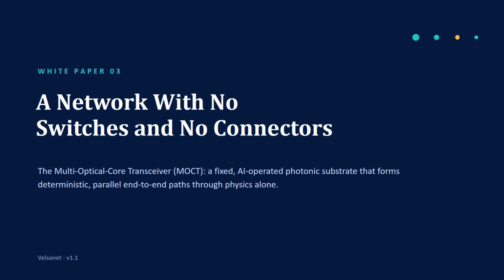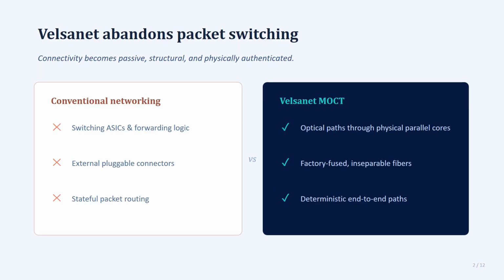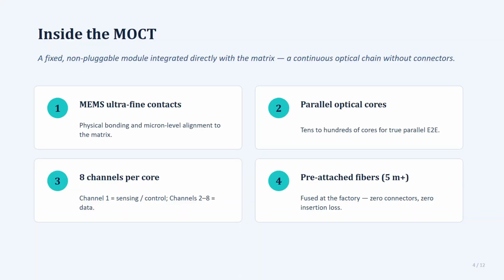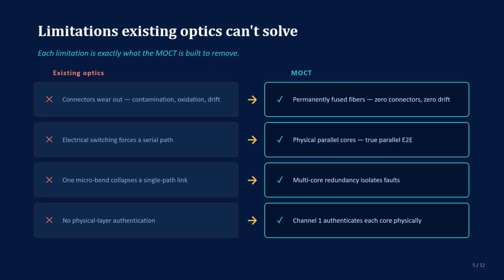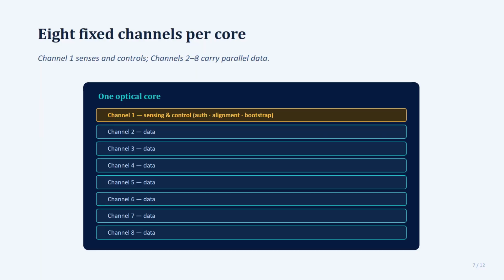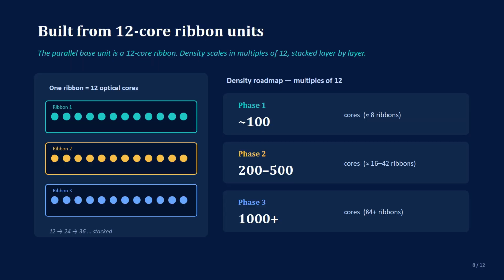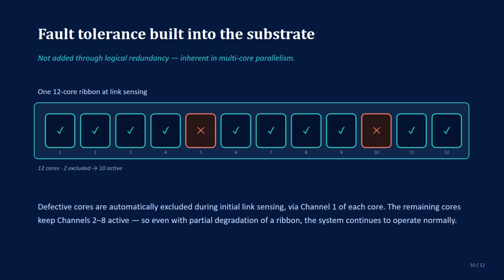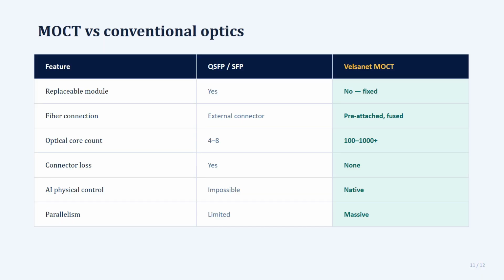A Network With No Switches and No Connectors | Velsanet White Paper 03 (MOCT)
Why Velsanet Fuses the Fiber and Never Lets Go | Multi-Optical-Core Transceiver
1000+ Optical Cores, Zero Connectors: Velsanet's MOCT Architecture (WP03)
Optics That Behave Like a Solid-State Chip | Velsanet MOCT (White Paper 03)

Velsanet abandons packet switching and connectors entirely.
Instead of forwarding packets through switching silicon, the Multi-Optical-Core Transceiver (MOCT) forms deterministic, parallel end-to-end optical paths through physics alone. Connectivity becomes passive, structural, and physically authenticated — closer to a solid-state optical medium than a traditional networking component.
This third white paper walks through how that substrate is built: a fixed, non-pluggable module integrated directly with the matrix, with MEMS ultra-fine contacts, pre-attached fibers of five meters or more fused at the factory, and parallel optical cores assembled from 12-core ribbon units that stack in multiples of twelve — scaling from roughly 100 cores toward 1000 and beyond.
It also explains why existing optics fall short and how the MOCT answers each limitation: connectors that wear out give way to permanently fused fiber; electrical switching gives way to true parallel cores; single-path fragility gives way to multi-core fault tolerance, where defective cores are excluded automatically at link sensing via each core's Channel 1; and the absence of physical-layer authentication is solved at the core itself.
The result is a reliability profile closer to semiconductor packaging than telecom connectors — a mean time between failures ten times or more above pluggable optics, and the first AI-operable physical photonic substrate.
CHAPTERS

0:00 A network with no switches and no connectors

0:14 Velsanet abandons packet switching

0:34 One merged matrix–transceiver substrate

0:56 Inside the MOCT

1:17 Limitations existing optics can't solve

1:37 Four-layer physical structure

1:57 Eight fixed channels per core

2:18 Built from 12-core ribbon units

2:38 Reliability is a consequence of physics

2:58 Fault tolerance built into the substrate

3:19 MOCT vs conventional optics

3:42 A solid-state optical medium

This is White Paper 03 in the Velsanet series — a topology-first, optically-native network architecture for the AI-native 6G era.